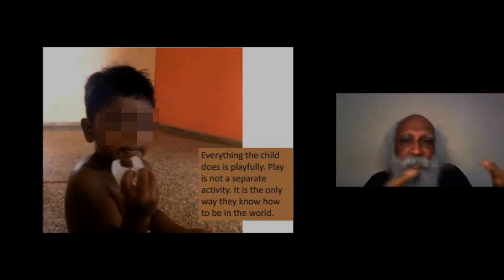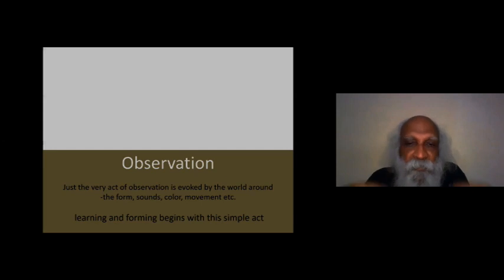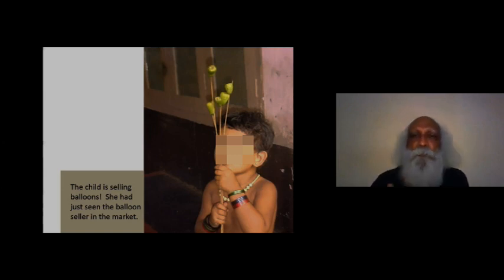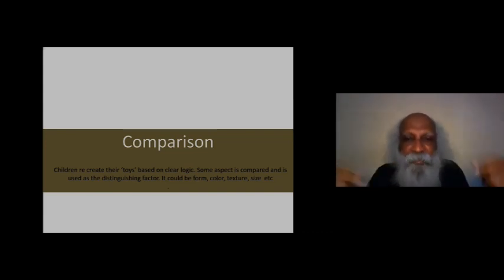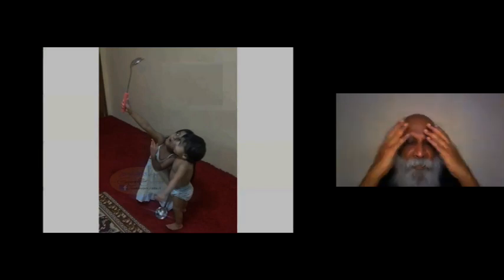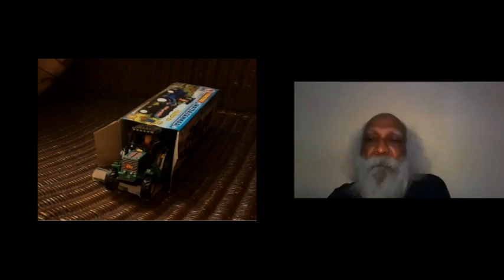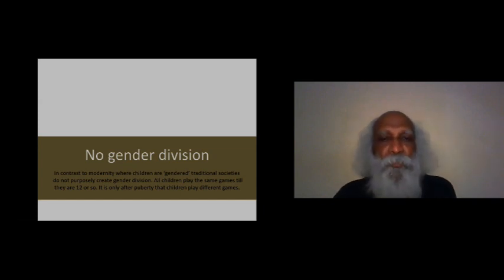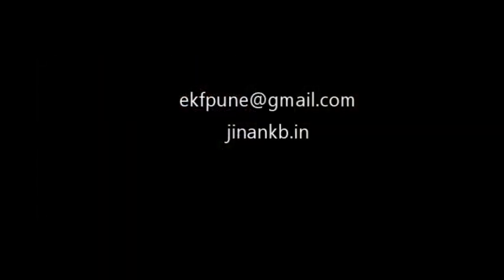How schools and toys are systematically damaging children ? - Jinan KB (PART #1)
Children are learners. Life has given that to them. Every child is curious, observant and a natural learner till we start to damage his or her natural being. Schools and toys are two ways we are damaging our children beyond repair.

In this talk , Jinan explores through some illustrative examples how children are natural learn and how toys and schools are damaging their learning process.

These talks are part of webinar series organized by EKF on theme "How children learn naturally ? "- and How we are making sure they don't ?